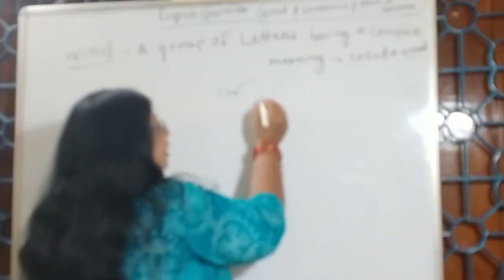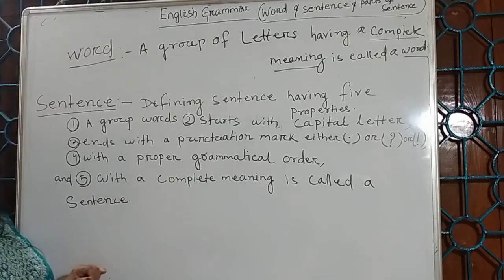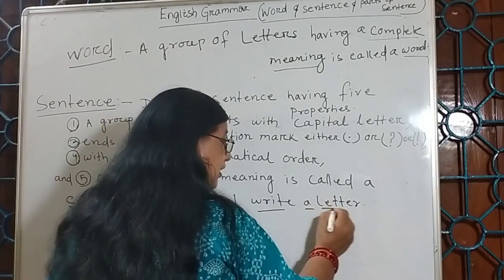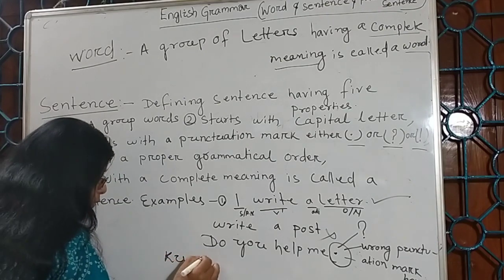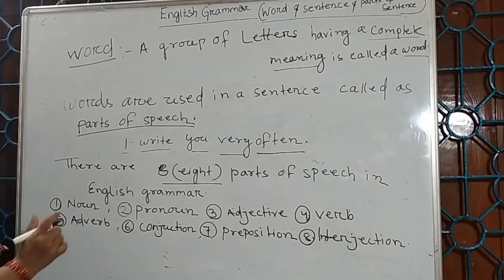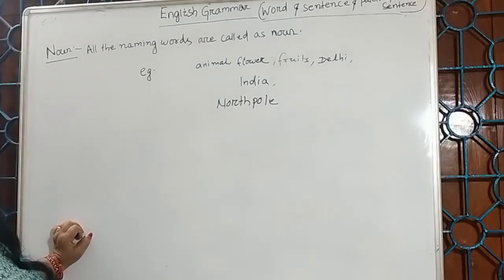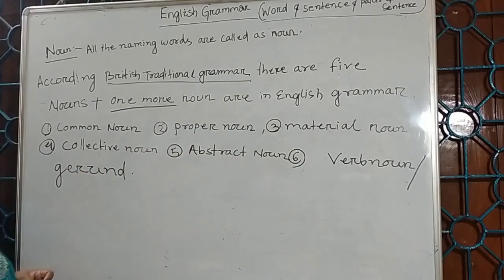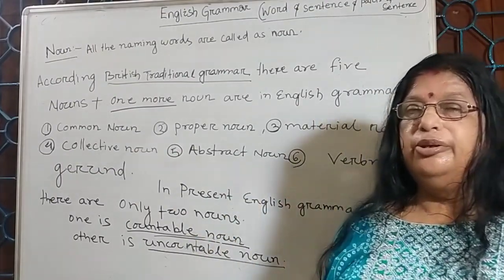English Grammar ( Parts of Speech ) || Part -1 || By - Birajini Samantaray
In this video the definitions of word , sentence  & Parts of Speech are explained with examples